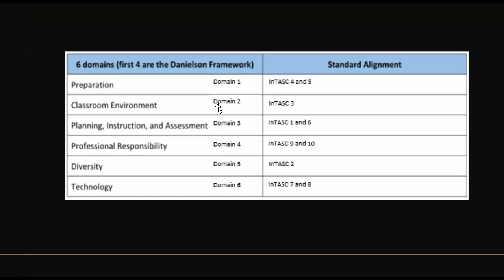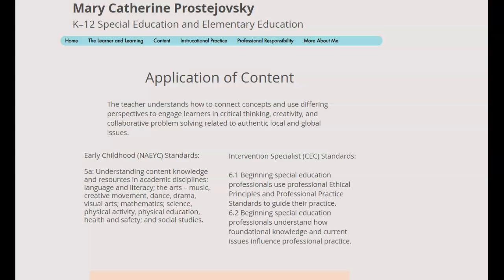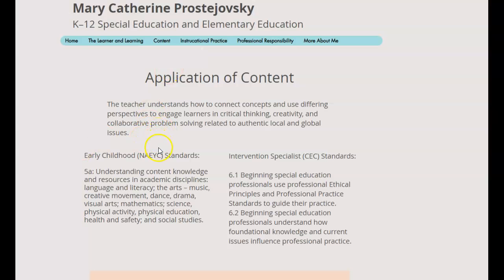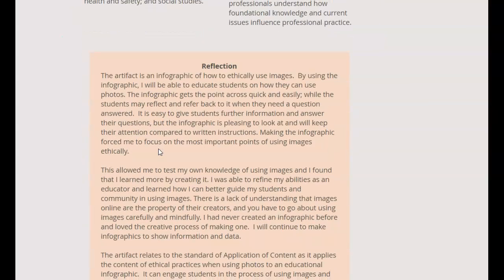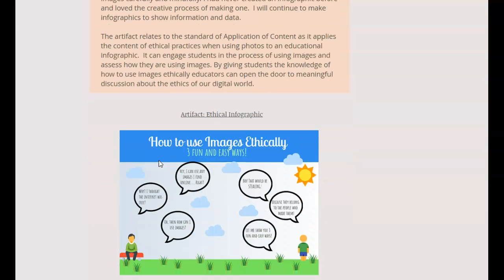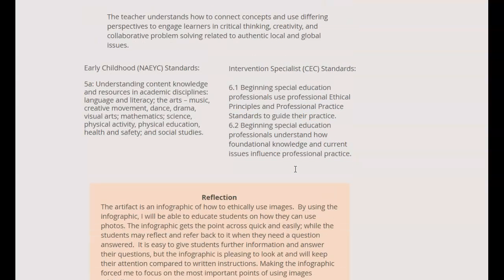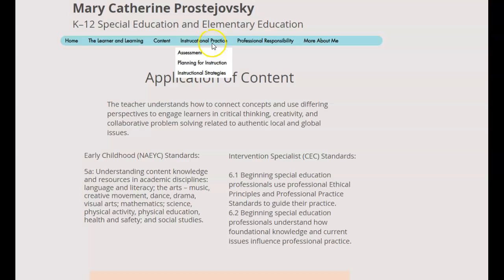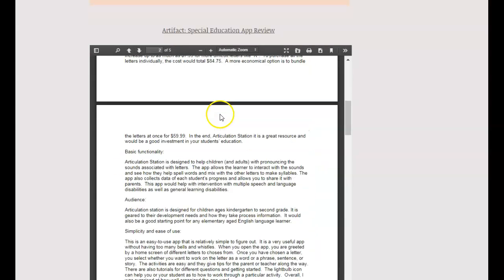Step 3: Correlate your finished artifacts